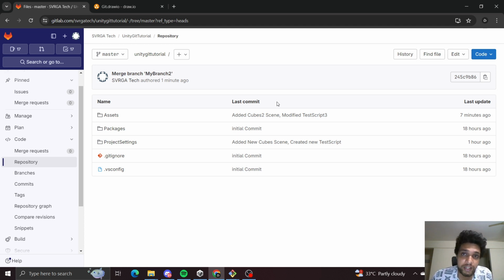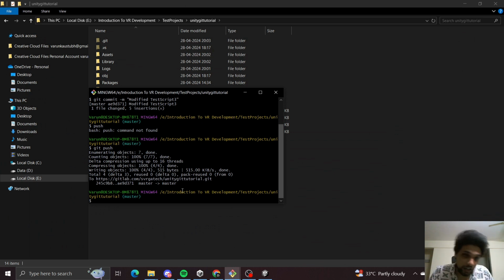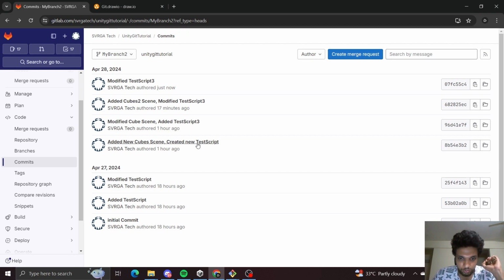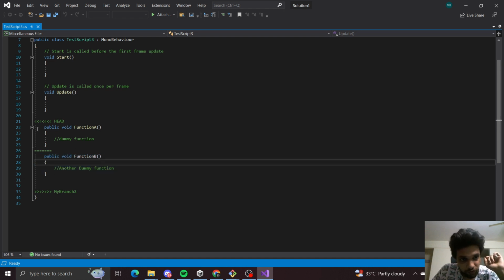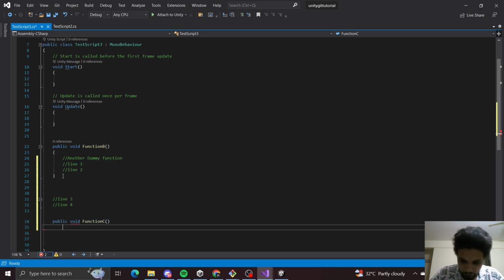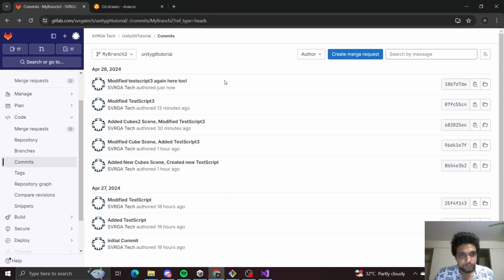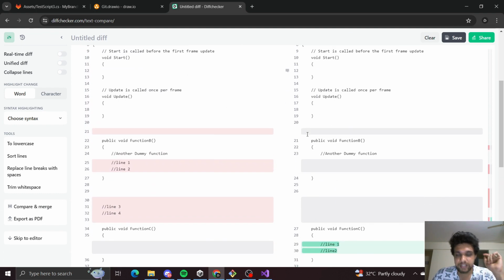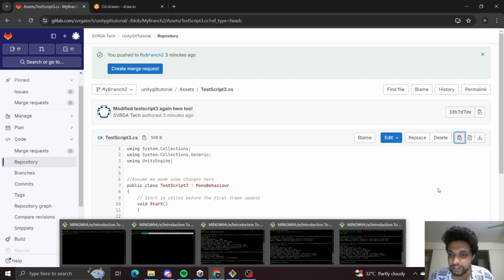Unity + Git Tutorial 2024 - PART 4 (Merge Conflict Basics and How to Resolve them!)